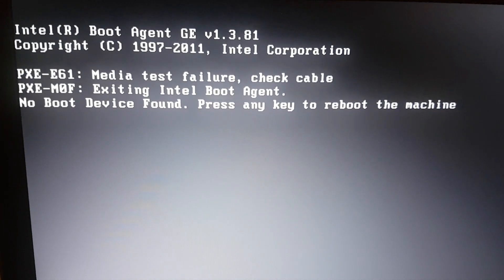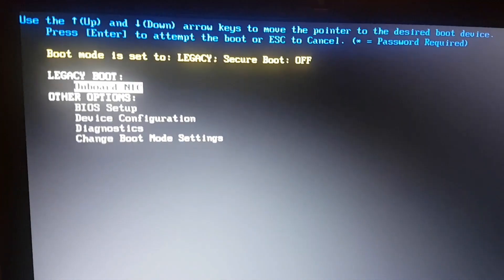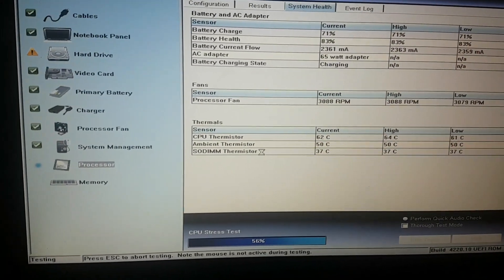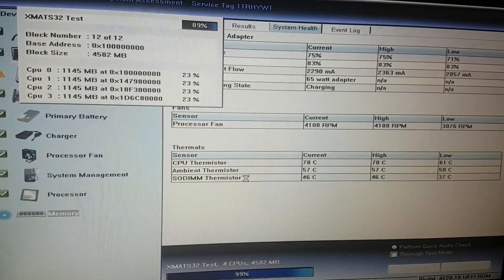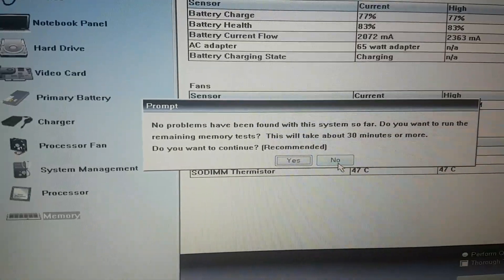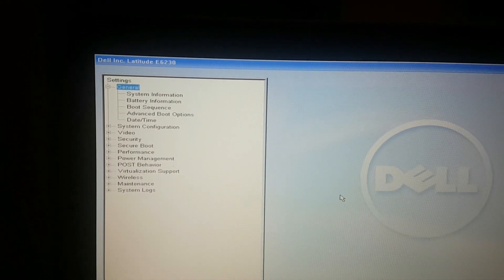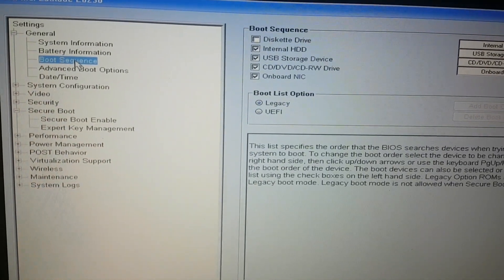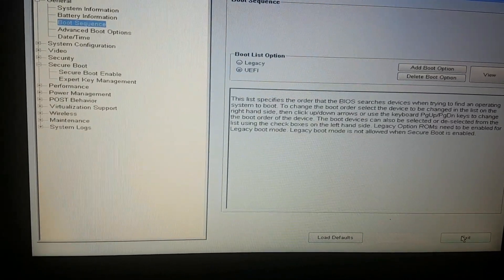How to fix : No Boot Device Found !!!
Those are the steps that will help you fix (no boot device found) and other similar errors... if it did not work then you are more likely needed to change some parts...